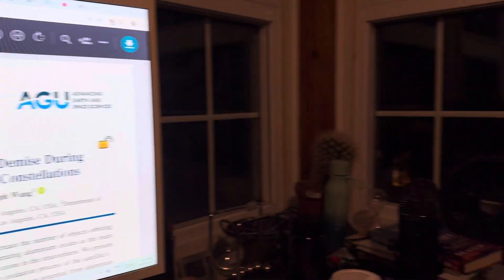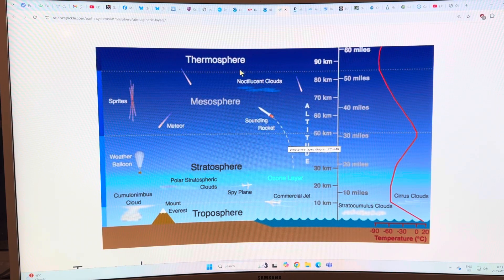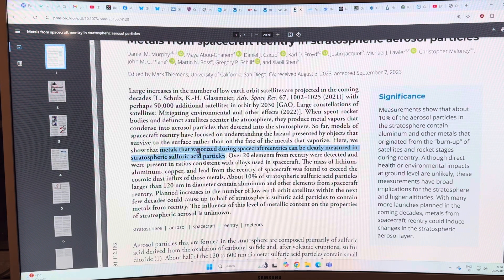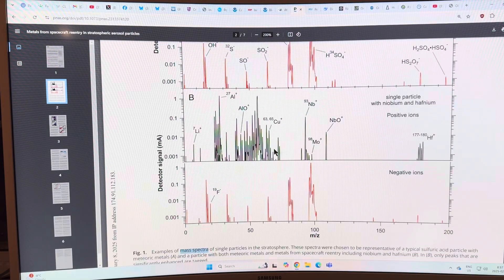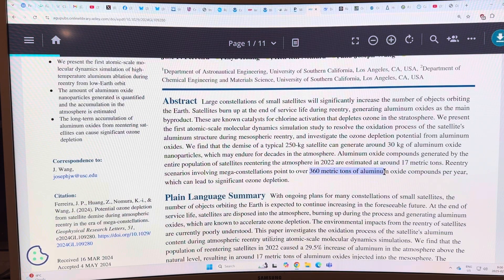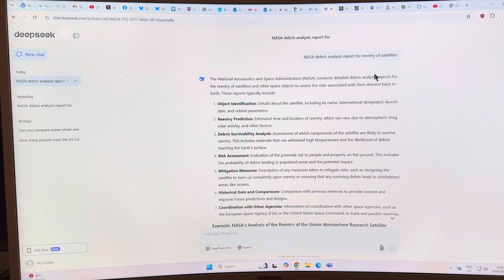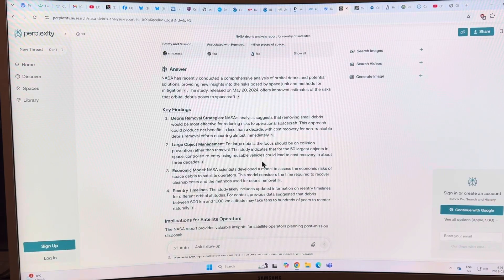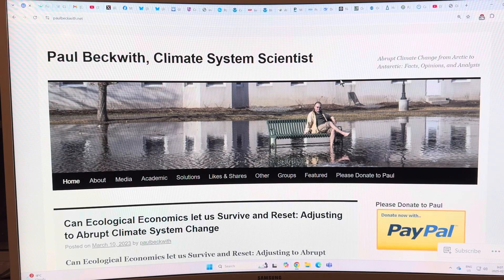Satellites Burning Up on Re-Entry Create Significant Delayed Risk to Earth’s Protective Ozone Layer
to support my research and videos joining the dots on abrupt climate system mayhem.

Diagram showing the atmospheric layers: from lowest to highest are the troposphere, stratosphere, mesosphere and thermosphere. When satellites reenter, they typically burn up in the mesosphere, creating Aluminum Oxide, among others. As gravity pulls this material downwards, eventually it enters the stratosphere, where it can catalyze reactions and destroy ozone.

The problem is that deploying massive constellations of low earth orbit (LEO) satellites that have a typical lifetime of 5 years can load up the mesosphere with the metal oxides upon their reentry, and there will be a lag of 20 or 30 years before gravity pulls these oxides down into the ozone layer which they can then severely degrade.

Montreal Protocol 2.0?

Peer-reviewed paper: Metals from spacecraft reentry in stratospheric aerosol particles

Abstract
Large increases in the number of low earth orbit satellites are projected in the coming decades [L. Schulz, K.-H. Glassmeier, Adv. Space Res. 67, 1002–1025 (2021)] with perhaps 50,000 additional satellites in orbit by 2030 [GAO, Large constellations of satellites: Mitigating environmental and other effects (2022)]. When spent rocket bodies and defunct satellites reenter the atmosphere, they produce metal vapors that condense into aerosol particles that descend into the stratosphere. So far, models of spacecraft reentry have focused on understanding the hazard presented by objects that survive to the surface rather than on the fate of the metals that vaporize. Here, we show that metals that vaporized during spacecraft reentries can be clearly measured in stratospheric sulfuric acid particles. Over 20 elements from reentry were detected and were present in ratios consistent with alloys used in spacecraft. The mass of lithium, aluminum, copper, and lead from the reentry of spacecraft was found to exceed the cosmic dust influx of those metals. About 10% of stratospheric sulfuric acid particles larger than 120 nm in diameter contain aluminum and other elements from spacecraft reentry. Planned increases in the number of low earth orbit satellites within the next few decades could cause up to half of stratospheric sulfuric acid particles to contain metals from reentry. The influence of this level of metallic content on the properties of stratospheric aerosol is unknown.

Peer-reviewed paper: Potential Ozone Depletion From Satellite Demise During Atmospheric Reentry in the Era of Mega‐Constellations

Abstract
Large constellations of small satellites will significantly increase the number of objects orbiting the Earth. Satellites burn up at the end of service life during reentry, generating aluminum oxides as the main byproduct. These are known catalysts for chlorine activation that depletes ozone in the stratosphere. We present the first atomic‐scale molecular dynamics simulation study to resolve the oxidation process of the satellite's aluminum structure during mesospheric reentry, and investigate the ozone depletion potential from aluminum oxides. We find that the demise of a typical 250‐kg satellite can generate around 30 kg of aluminum oxide nanoparticles, which may endure for decades in the atmosphere. Aluminum oxide compounds generated by the entire population of satellites reentering the atmosphere in 2022 are estimated at around 17 metric tons. Reentry scenarios involving mega‐constellations point to over 360 metric tons of aluminum oxide compounds per year, which can lead to significant ozone depletion.

AI query: NASA debris analysis report for reentry of satellites

October 2024 Issue of Orbital Debris Quarterly News (ODQN)

Federation of American Scientists
How do you clean up 170 million pieces of space junk?

US Department of Transportation Report:
P.L. 116-260 Risks Associated with Reentry Disposal of Satellites from Large Constellations